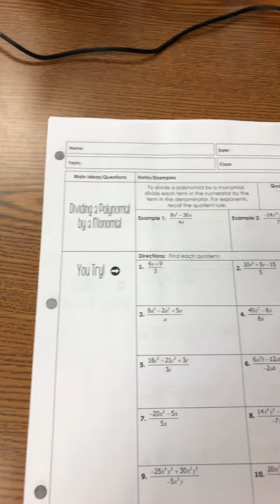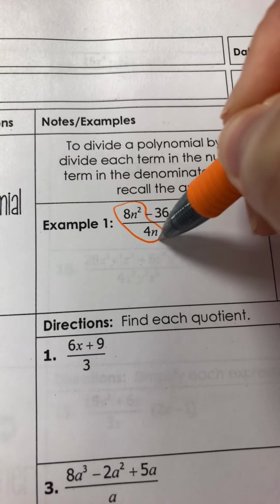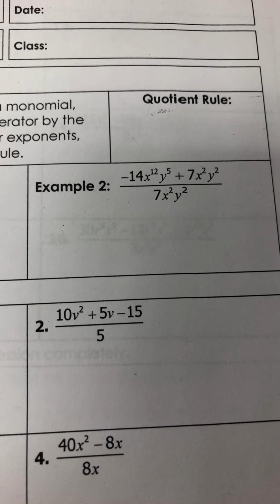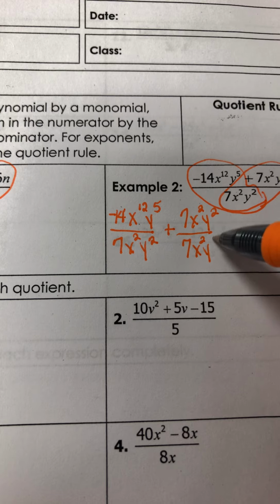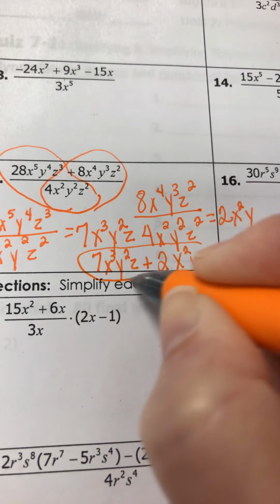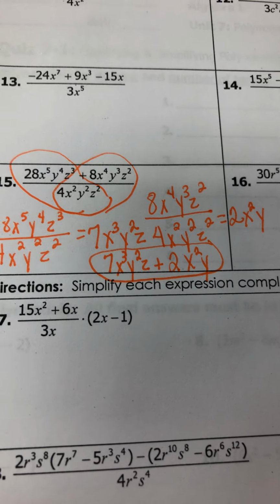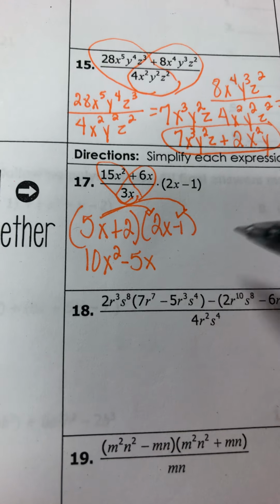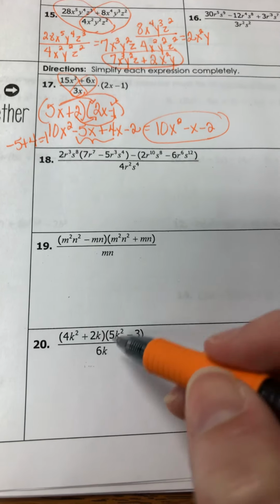April 18, 2020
Div